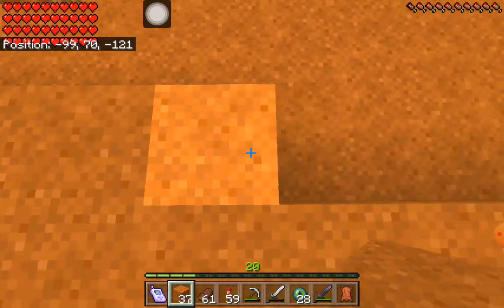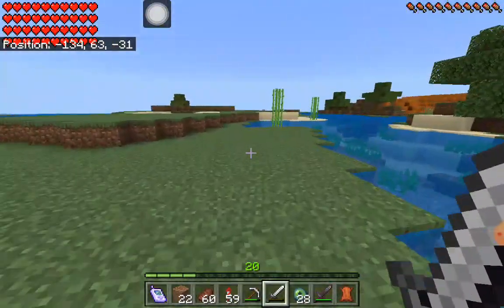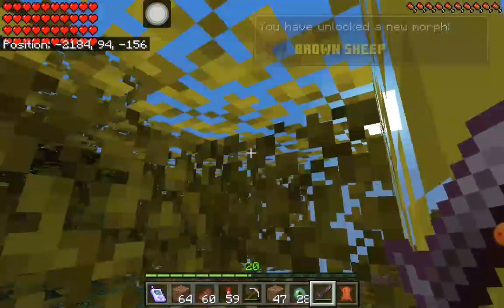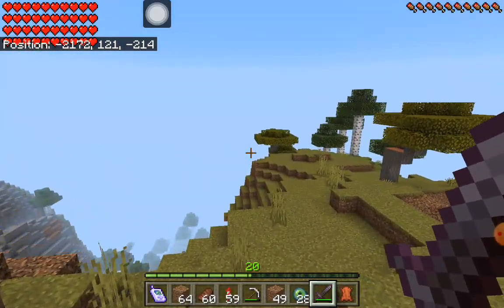Minecraft bedrock morph pack my rant